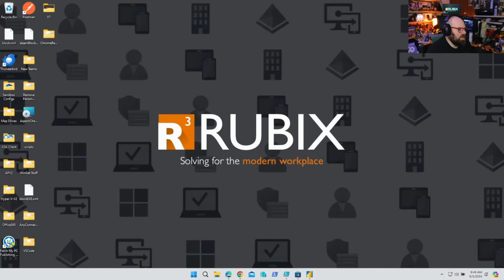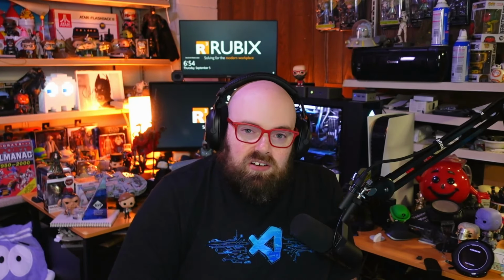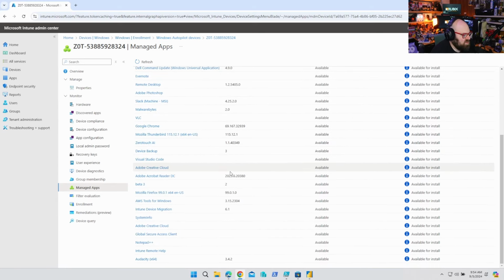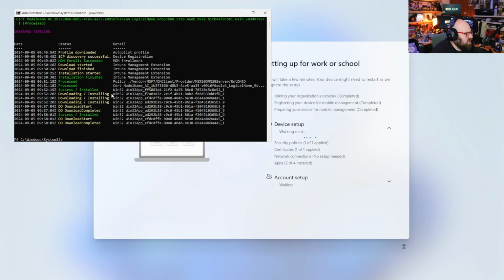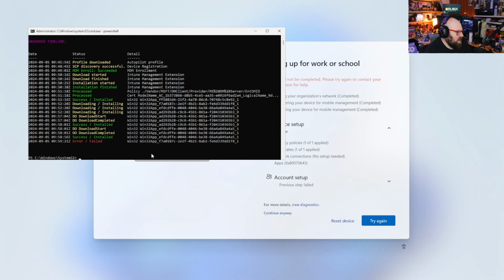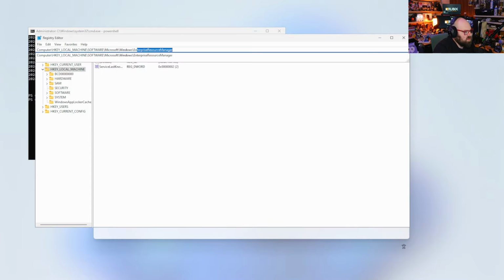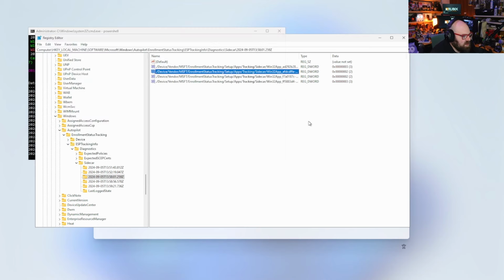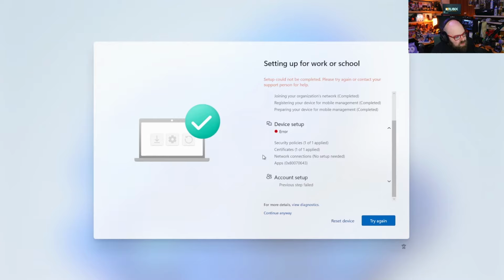How to troubleshoot Autopilot enrollment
Restaurants ask too much sometimes.  It can be a real hassle to learn their unique menu items.

Speaking of hassles, have you ever wondered what's going on during Autopilot provisioning and how you can troubleshoot it?

That's what we're talking about today.

Chapters
0:00:00 Painting and restaurants
0:01:33 What are we troubleshooting?
0:02:48 Importance of ESP
0:03:46 What is being tracked
0:04:43 Can I troubleshoot from Intune?
0:05:28 What is happening here?
0:06:34 Install Get-AutopilotDiagnosticsCommunity script
0:08:41 What apps are these?
0:10:31 Status codes in the registry
0:13:33 Make the changes
0:14:51 It's like magic